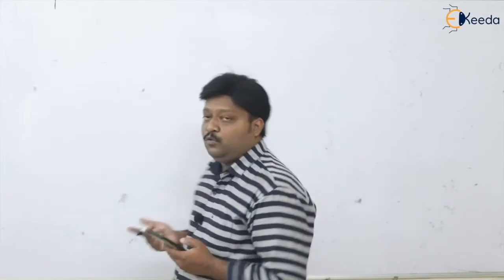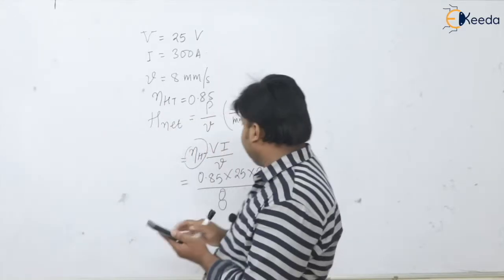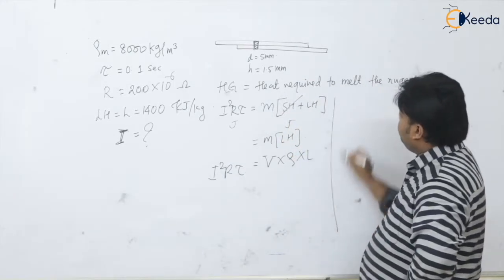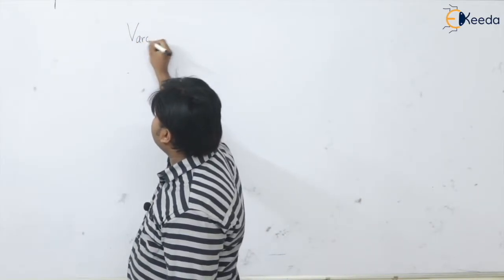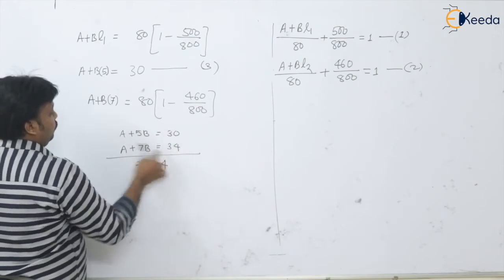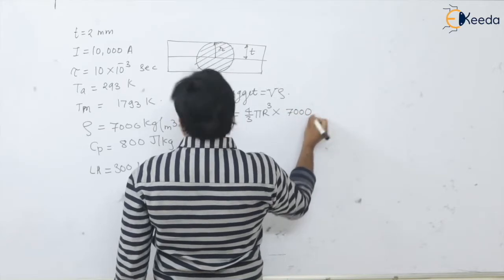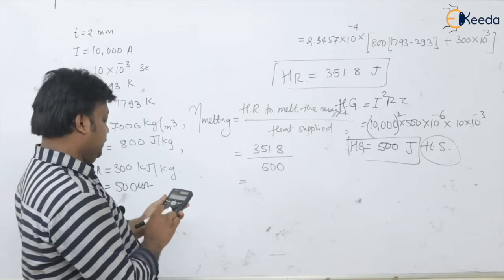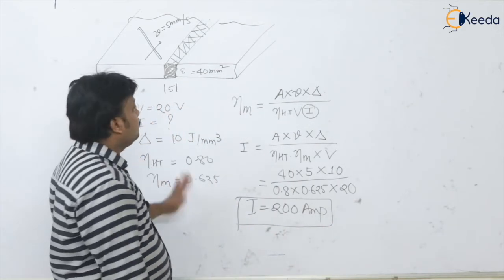GATE Two Mark Questions